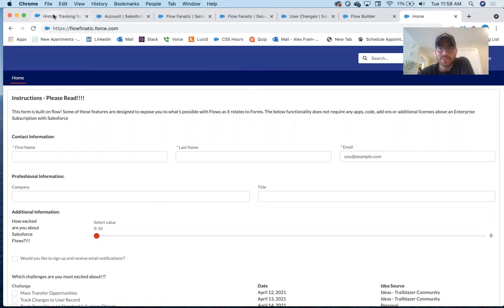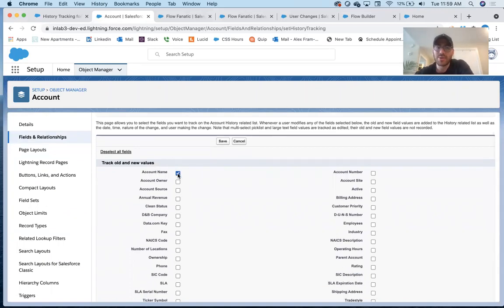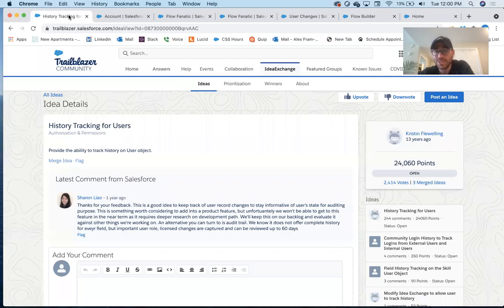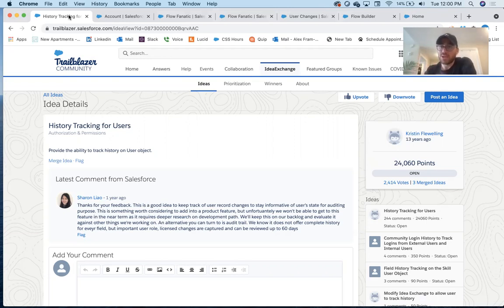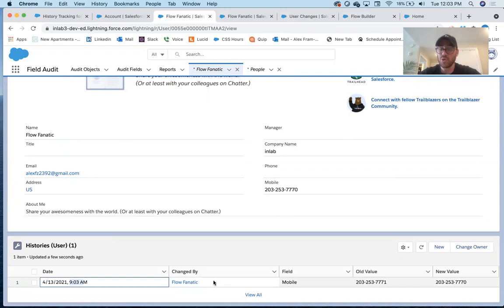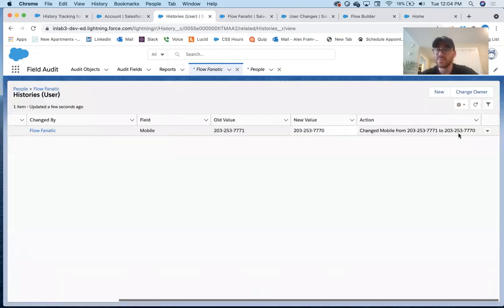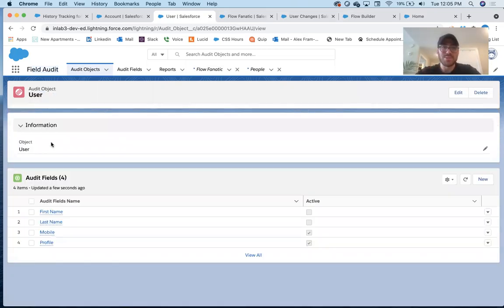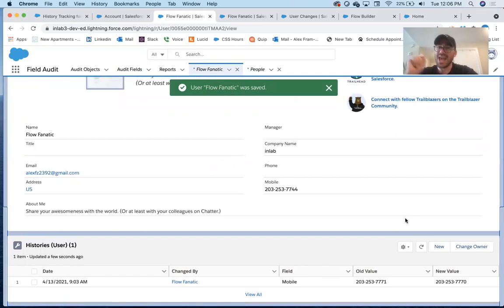Salesforce Challenge: History Tracking User Object